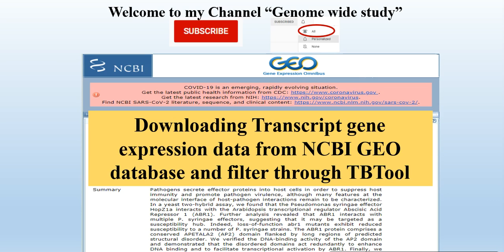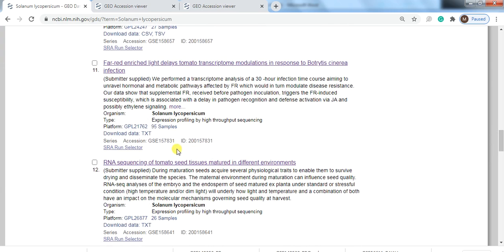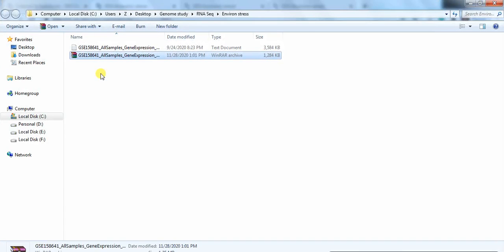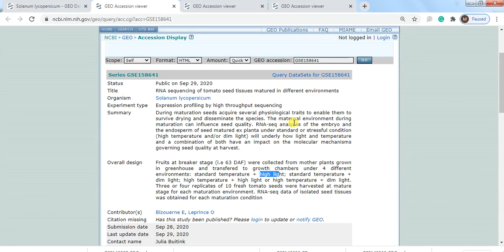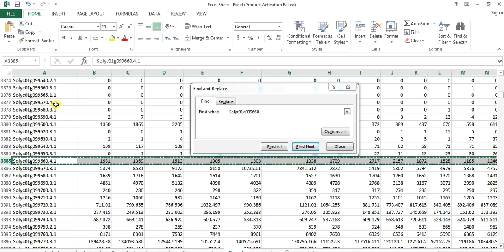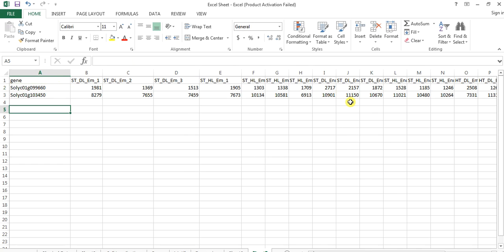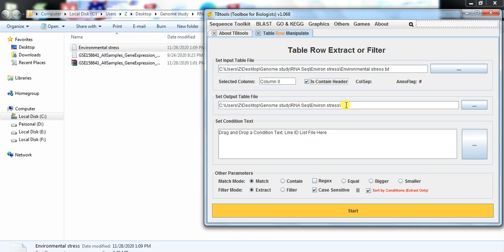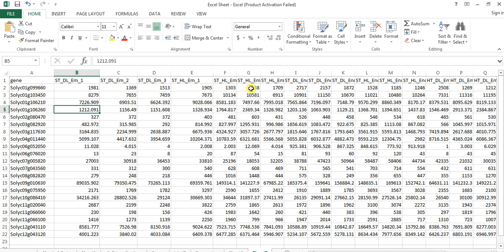Genome wide study Part 17 | How to extract Gene Expression Data from NCBI GEO | Expression analysis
In this video, we will try to retrieve the gene expression data from NCBI gene expression omnibus (GEO). Researchers deposited their RNA-Seq data on the NCBI GEO database and make it publically available, so we will extracted the data and then filtered it through TBTool. The expression data we get by writing the specie name and desired stress or objective.
how to find differential gene expression?